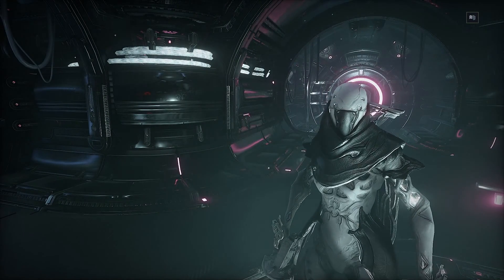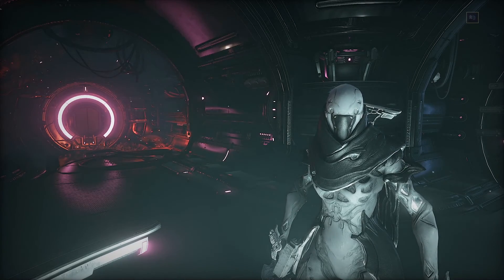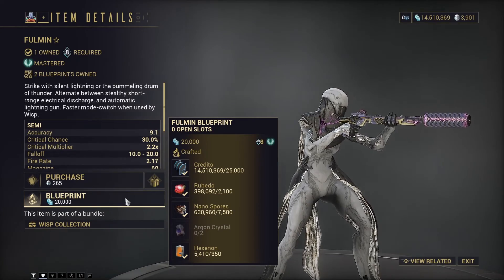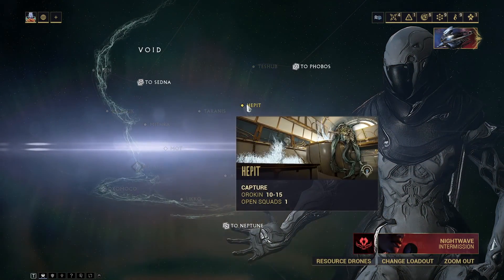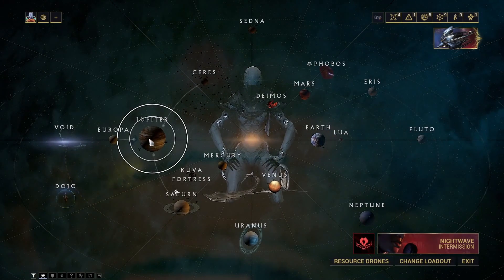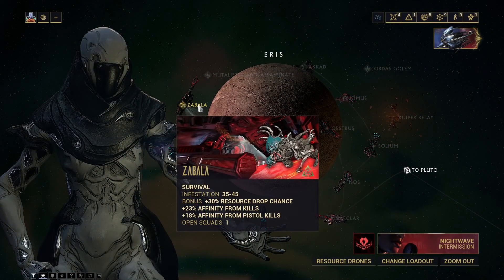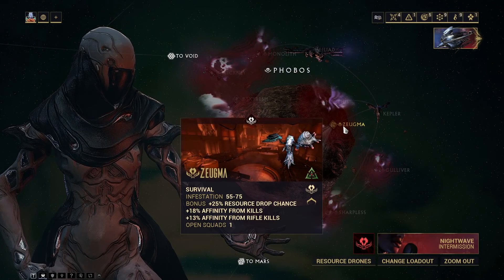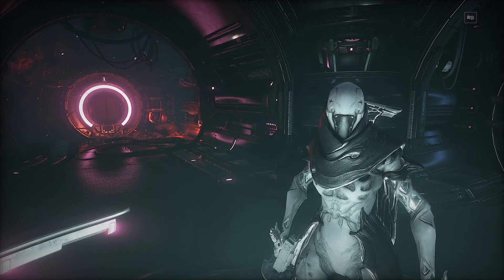Warframe - How to Acquire the Fulmin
In this video we go over how to obtain the Fulmin in Warframe and where to farm the resources to make the item once you have the blueprint. I hope you find this video informative and thank you for all the support. More below!